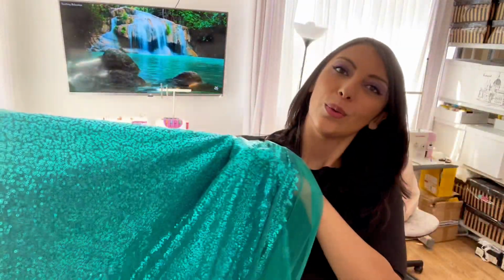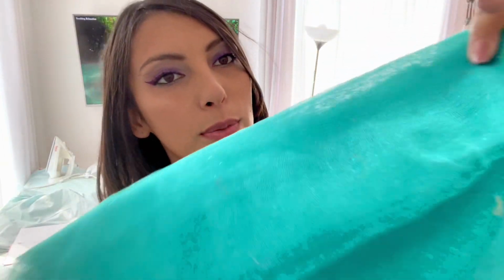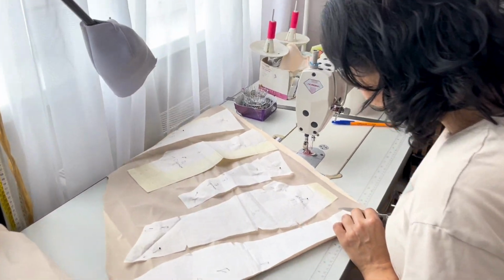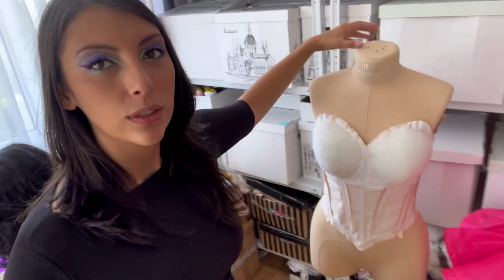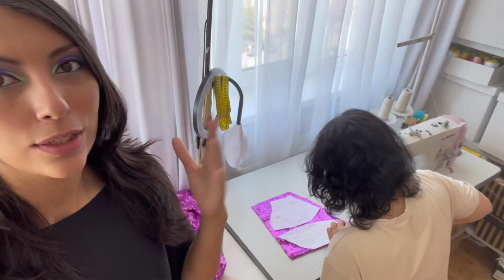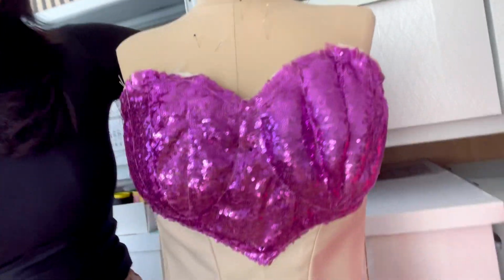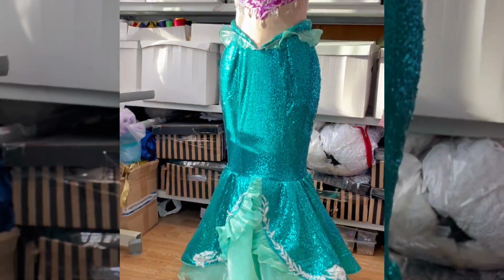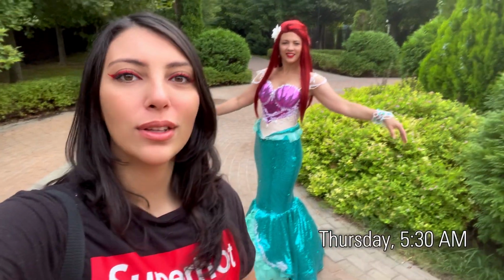Making Ariel inspired costume little mermaid dress | by Yaffie Dreams Designer Aleks Ponomareva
Making Ariel inspired costume littel mermaid dress | by Yaffie Dreams Designer Aleks Ponomareva

Dear Friends, we finally finished working on new video for you. Unfortunately it isn't as long as we initially planned (I broke my laptop while making it and had to make it with my phone, oopsies) but me and Aleks are so happy to present it to you.

In this video we made princess Ariel inspired costume. This time we decided to adapt Ariel's mermaid look and create a dress based on it. We did a full on corset with belly immitation, seashell top and a beautiful sequin tale. It's very bright and I love this design overall.

You can see how Aleks made a test piece (mock up corset), did a base of the corset, designed the skirt and decorated the outfit.